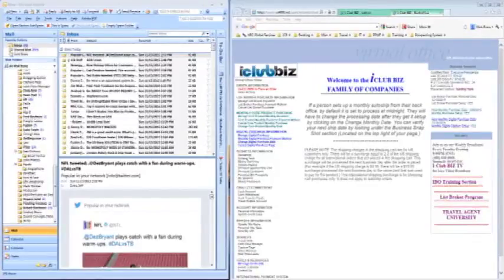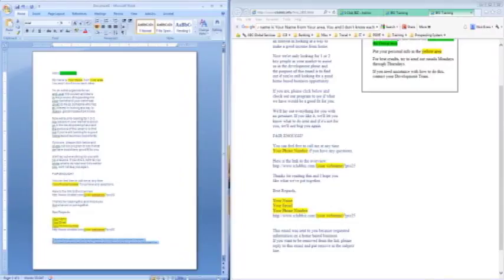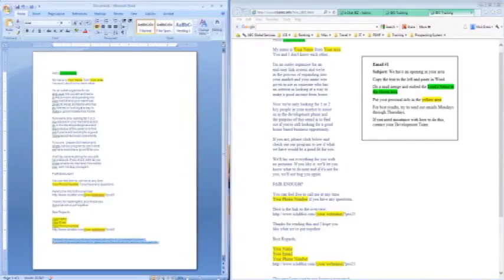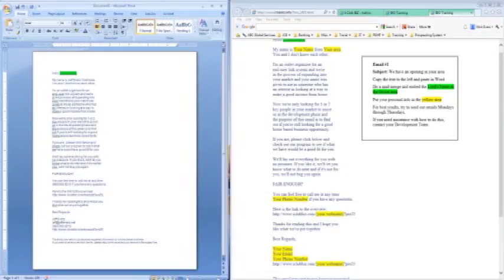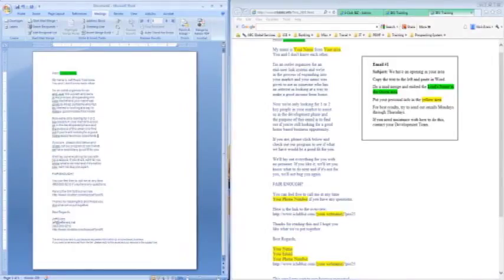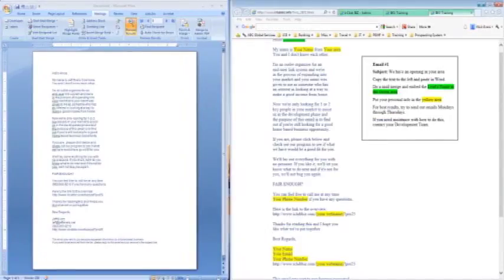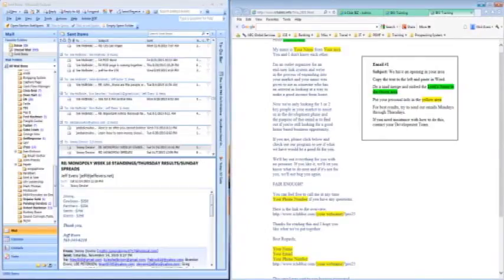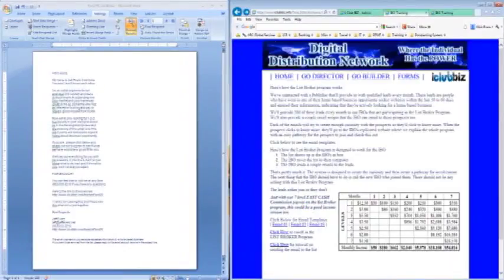List Broker Email Campaign Tutorial